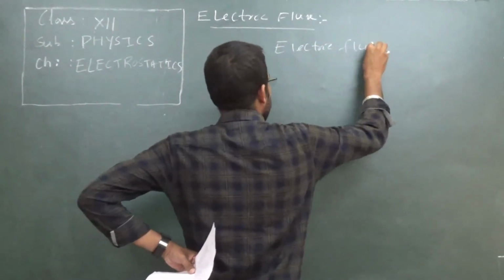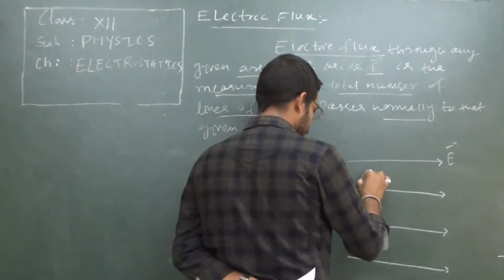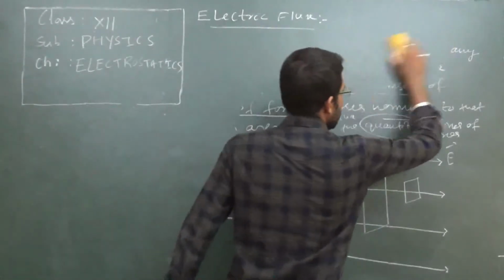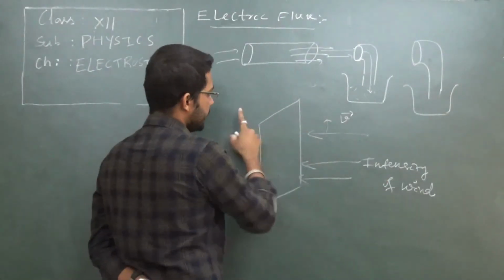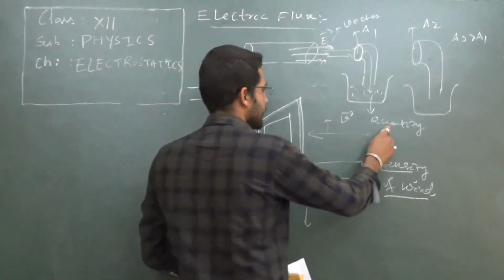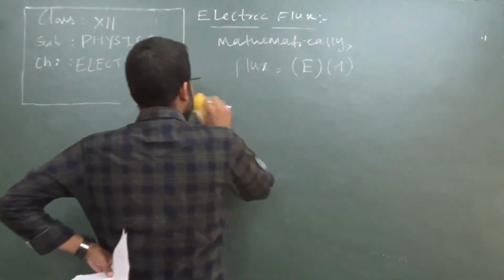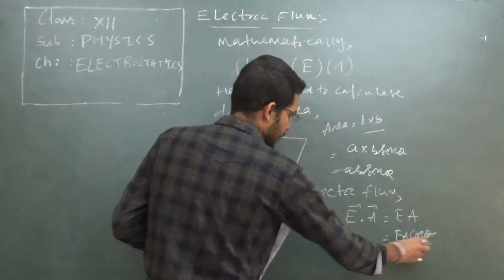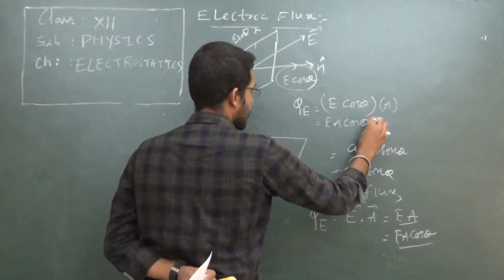PHYSICS-XII.1-ELECTROSTATICS- BASIC CONCEPTS OF ELECTRIC FLUX(PART-1)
ELECTRIC FLUX
LINES OF FORCES
AREA VECTOR,CLOSED INTEGRAL